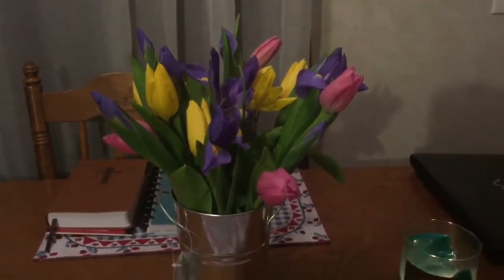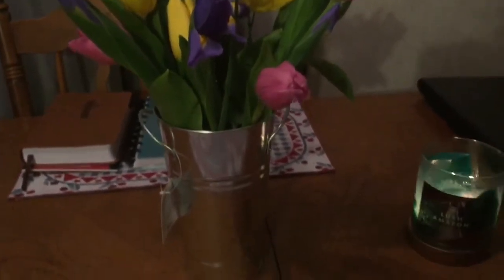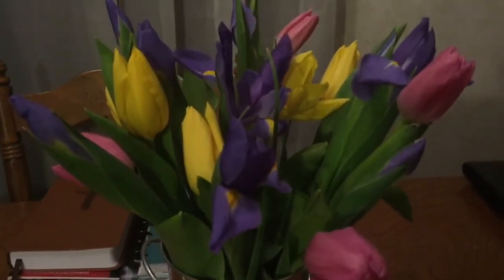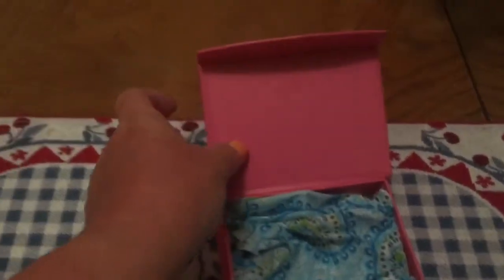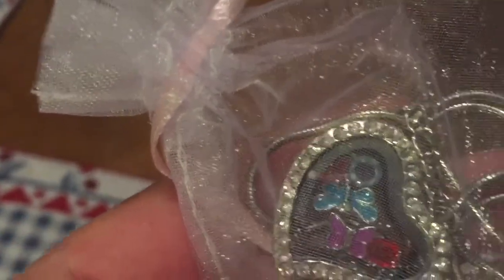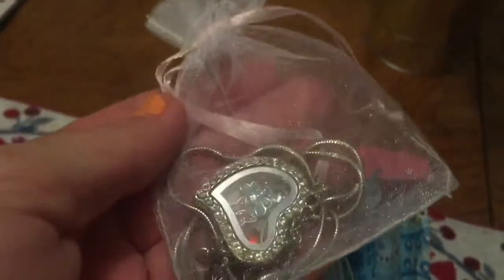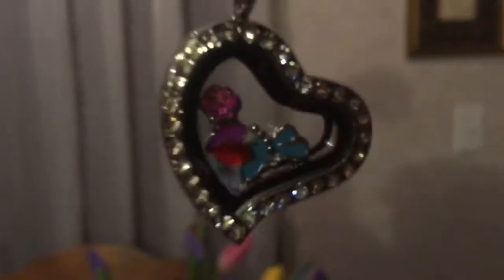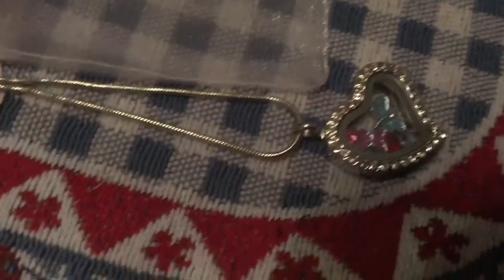Mothers Day gifts